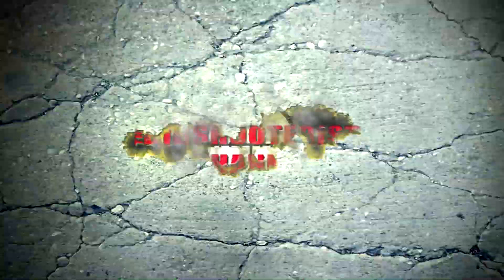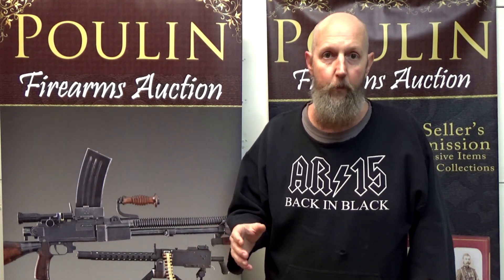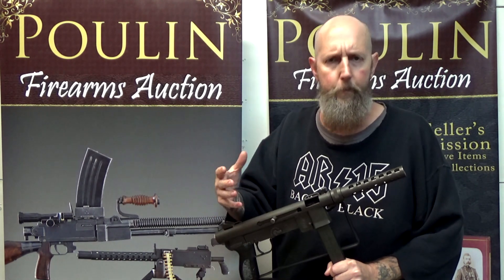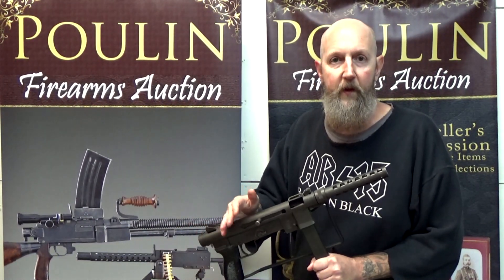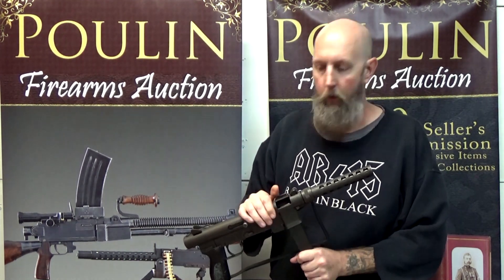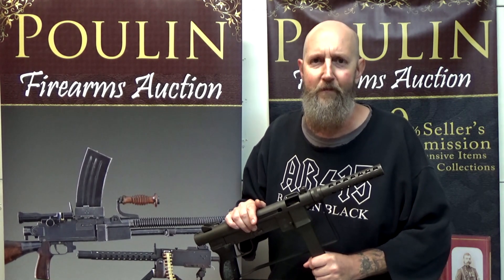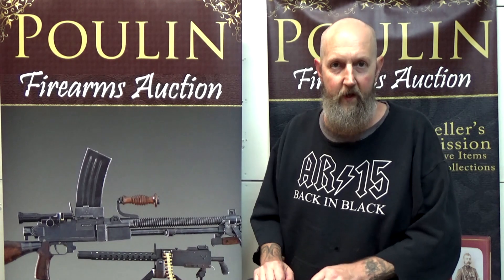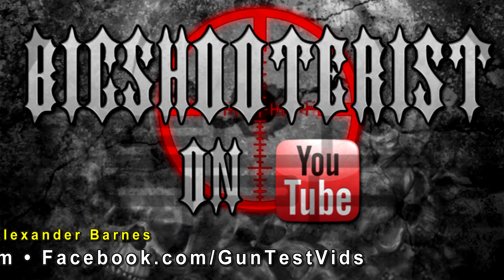Smith & Wesson Model 76 SMG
Today we're discussing  and THANK YOU for buying our shirts from Bunker Branding to help us pay the bills.
•New Bigshooterist Shirts from Bunker Branding Keep checking back as the new links, including all the new colors and sizes will be posted here as soon as they are ready.

or

•For fantastic deals on the OLIGHT products we use, and have been extremely satisfied with for well over a decade, visit them at this and use discount code "BIGSHOOTERIST" for more savings.

•How do I keep my guns running, even with all the abuse they must withstand? 2 words. Liberty Lube! Now you can use the same high performance system we use and get a discount as well. for pricing and more information. Use Code: Bigshooterist